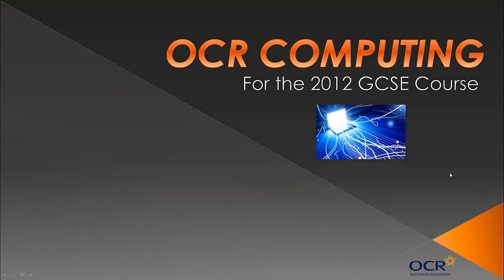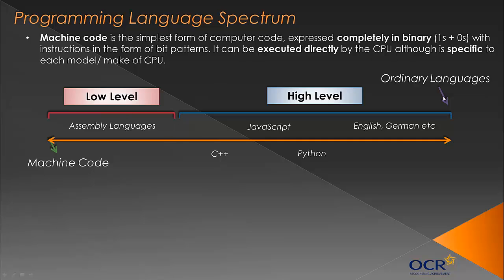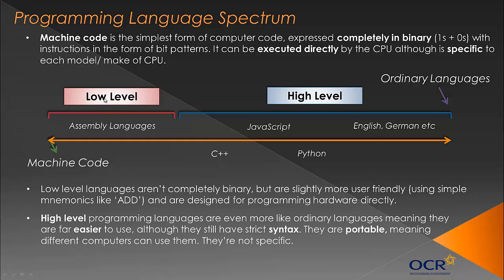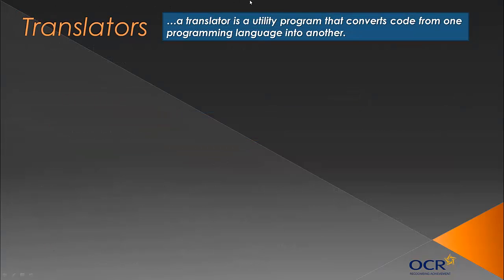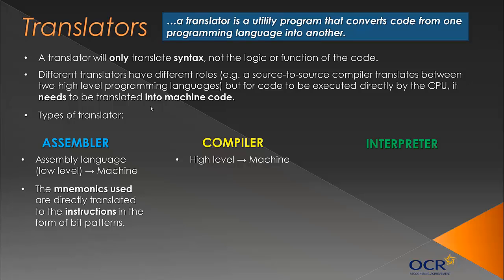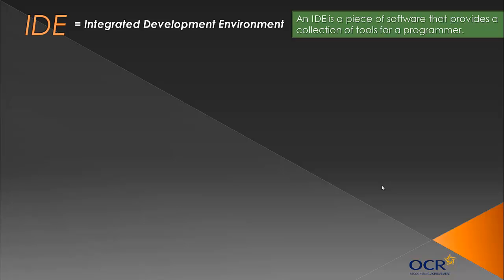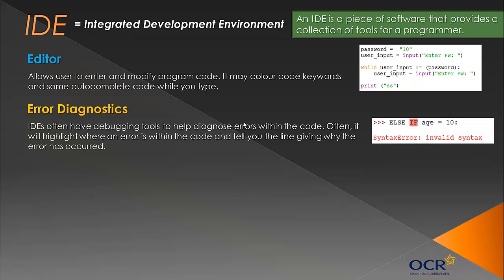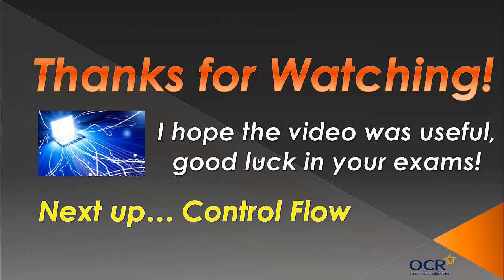OCR GCSE Computing: Programming Languages - Topic 20 [OLD COURSE]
A video covering some programming language theory including high and low languages and different types of translator.